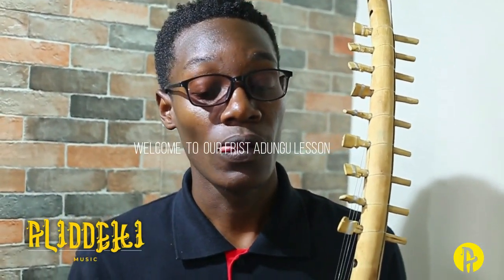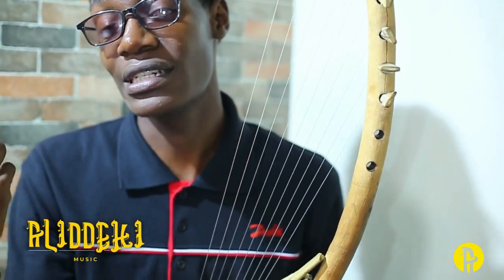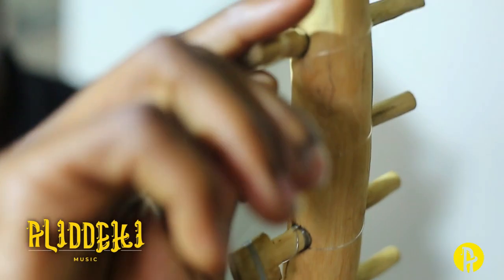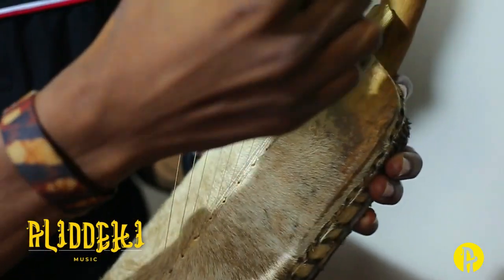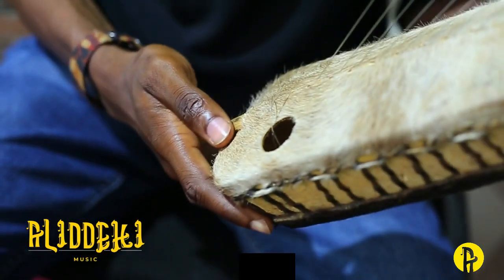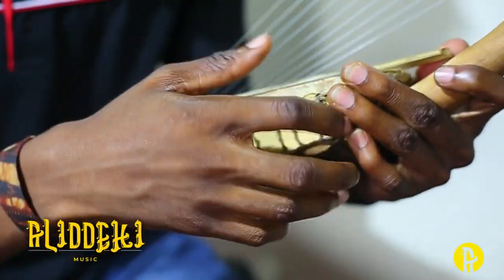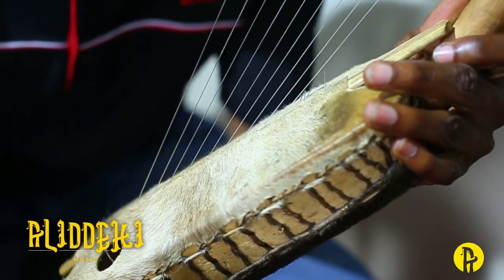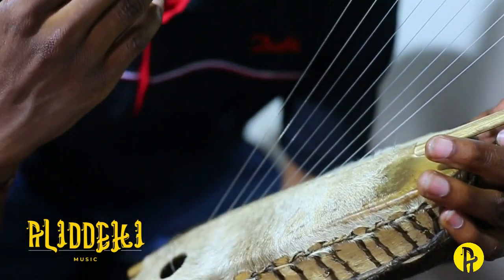How to play Adungu/Bow harp- Parts of the Adungu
Learn to Play the Adungu!: Bow Harp from Northern Uganda

The a'dungu, also called the ekidongo or ennenga, is a stringed musical instrument of the Alur people of northwestern Uganda. It is an arched harp of varying dimensions, ranging from seven to ten strings[1] or more.

The physical form of the a'dungu derives from uniquely African origins. The instrument is made of a hollowed-out slab of wood, which is covered by two pieces of leather, woven together in the center. The upper piece of leather functions as a soundboard, and a wooden rib supports it, serving also as a structure to secure the strings to the soundboard. A curved wooden neck, containing a tuning peg for each note, is inserted into the end of the instrument's body. The strings run diagonally from the tuning pegs in the neck to the rib in the center of the body.